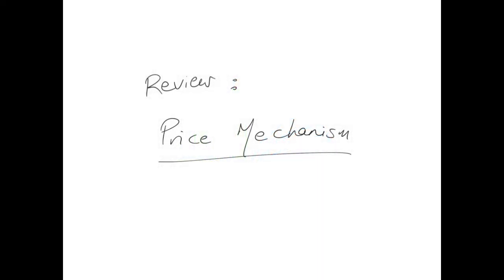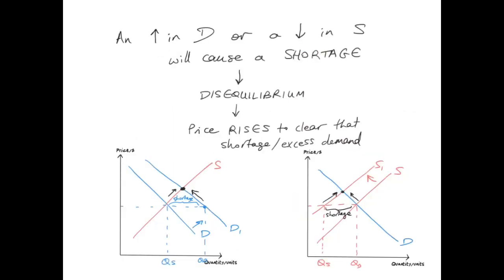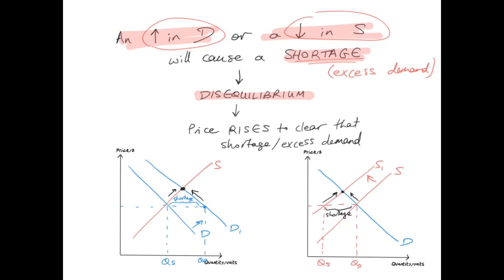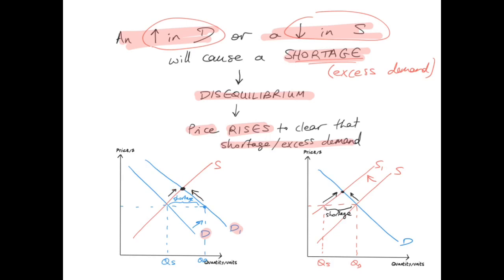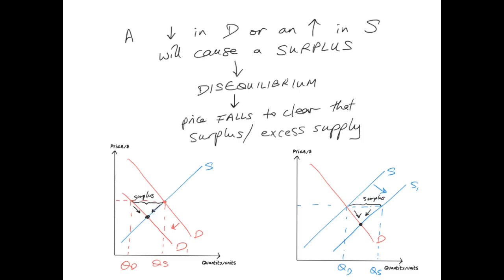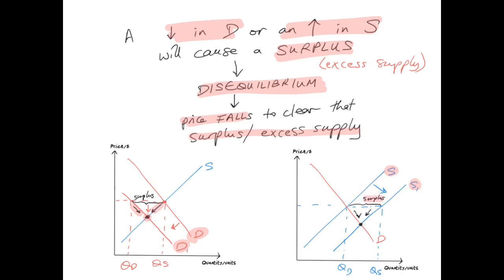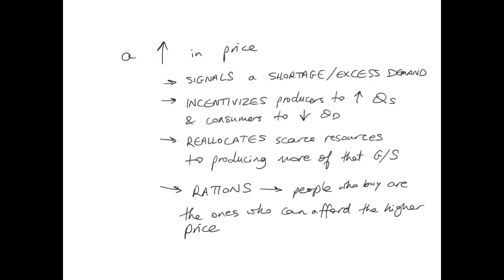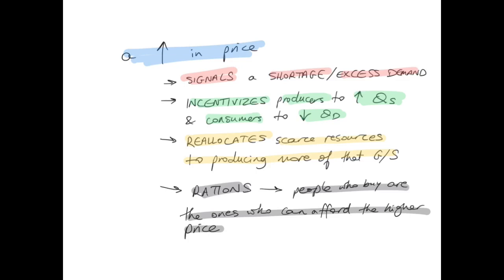Review of the Price Mechanism from IB Economics syllabus!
Reviewing the price mechanism and how changes in prices can help clear any shortages and surpluses in competitive markets. Also, explaining the functions of the price mechanism: signalling, incentivising, reallocating, rationing!